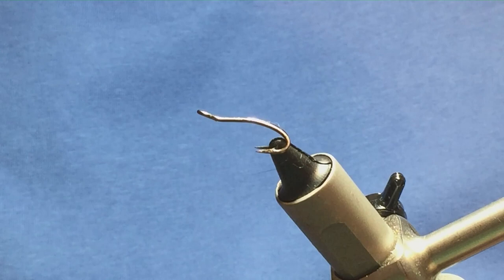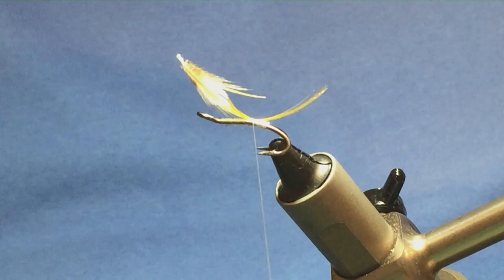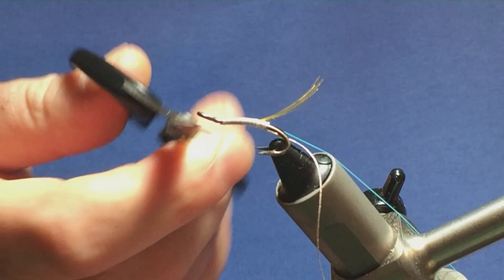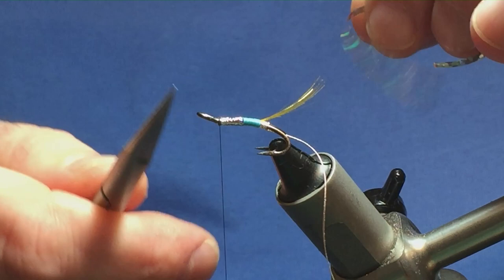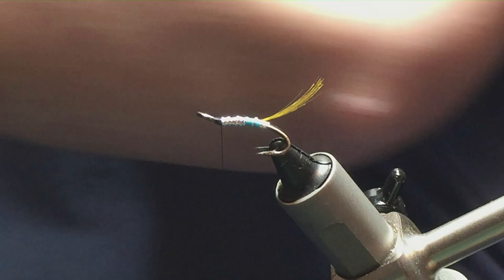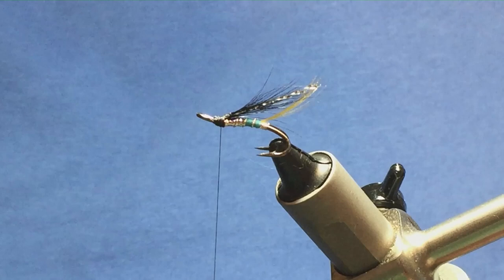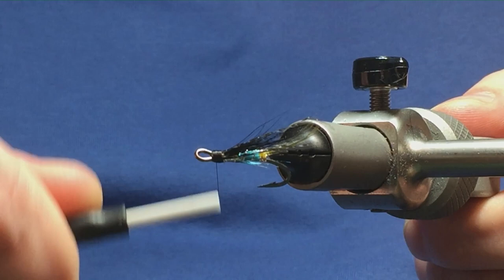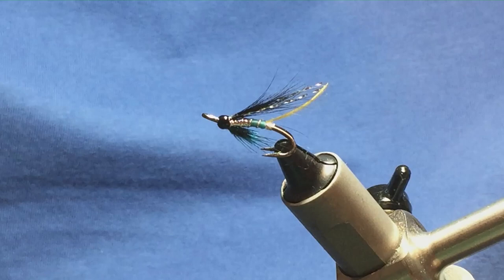Tying a salmon/sea-trout fly, Lady Ewe Variant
The Lady Ewe was inspired by the Kerry Blue and is said to be a good fly for both sea-trout and salmon. I dare say it will also work for dollaghan.